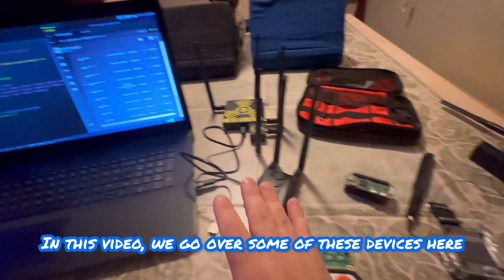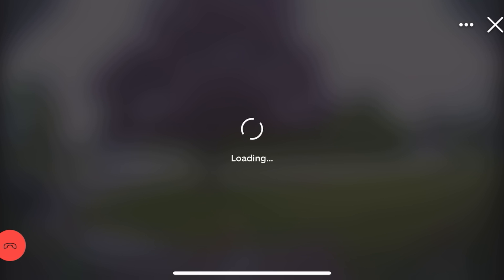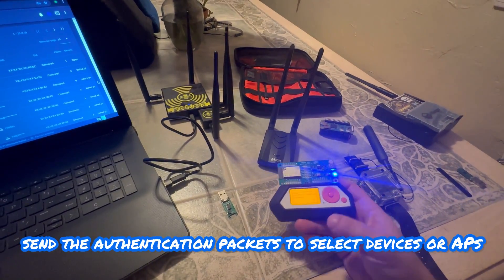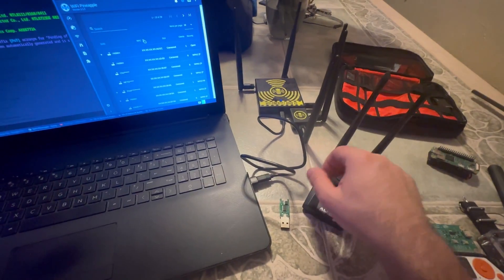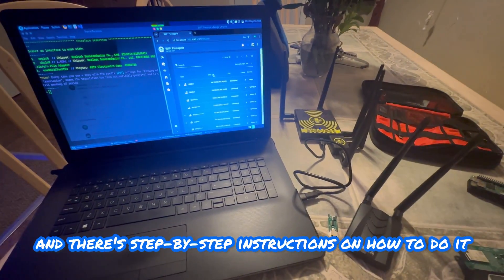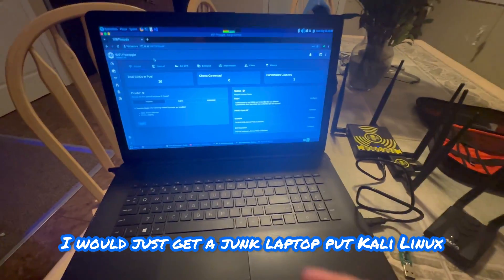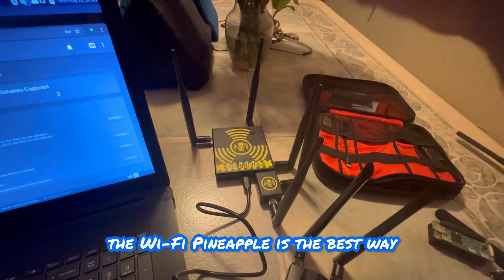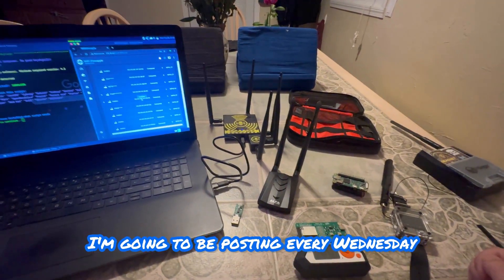Unveiling Wi-Fi Camera Vulnerabilities: Ring Doorbell Attack! and Wi-Fi Penetration Testing Tools!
In this eye-opening video, we delve deep into the world of Wi-Fi camera vulnerabilities, exposing the shocking truth behind the security flaws in devices like the Ring Doorbell. Witness as we demonstrate how easily these devices can be disabled, leaving your home vulnerable to intruders.

But it doesn't stop there. We go further, exploring the realm of Wi-Fi hacking and penetration testing tools, including the powerful deAuthenticate, Wi-Fi Pineapple, and Flipper Zero. Watch as we showcase these tools in action, providing invaluable insights into their capabilities and how they can be used to bolster your own network security.

Whether you're a seasoned expert or a beginner in the field, we break down the best choices for you, empowering you to protect yourself and your loved ones from potential threats.